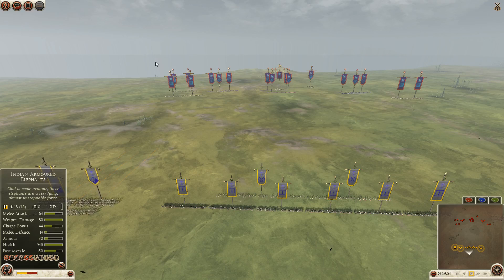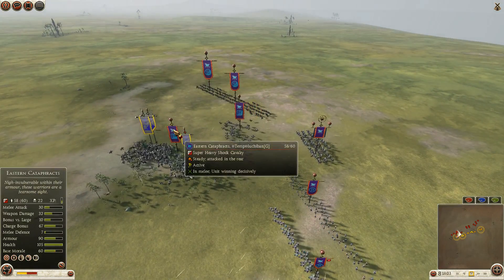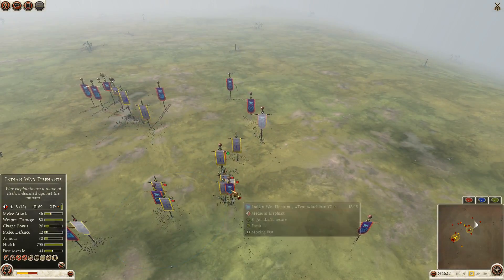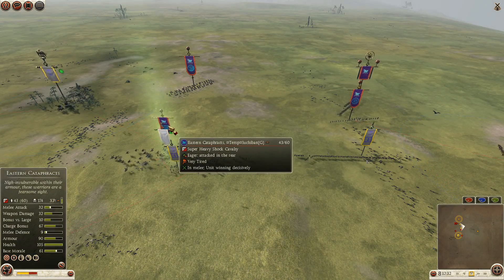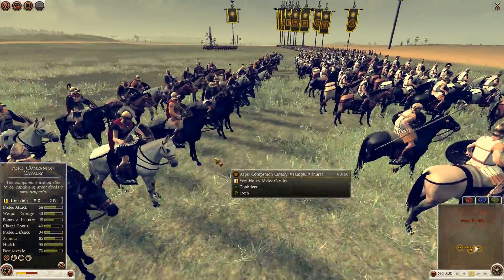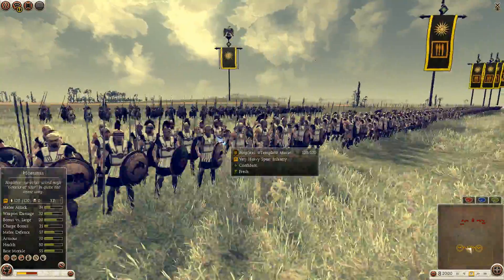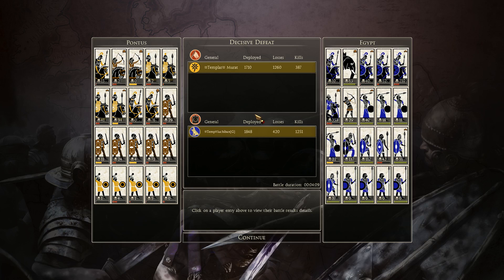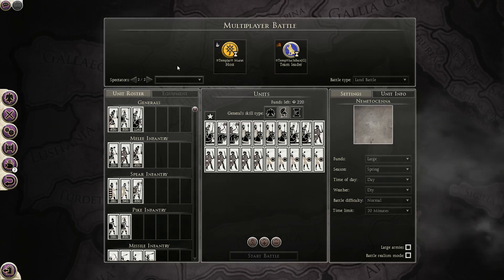Razza's Rome 1v1 Tournament - Final - Luchiban vs Murat